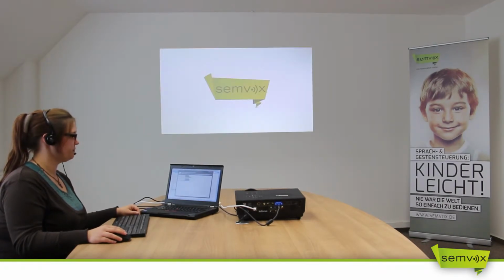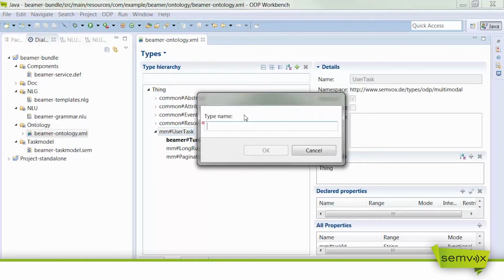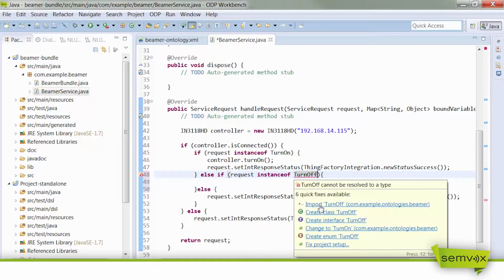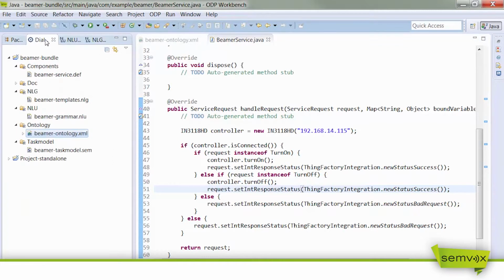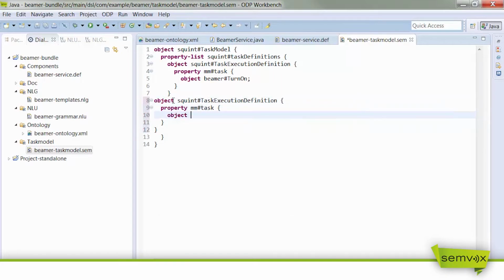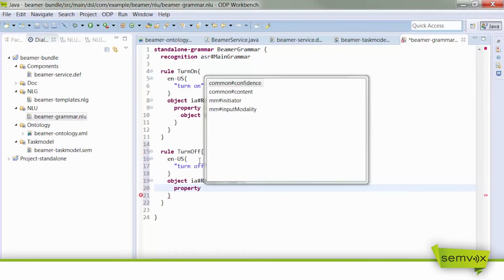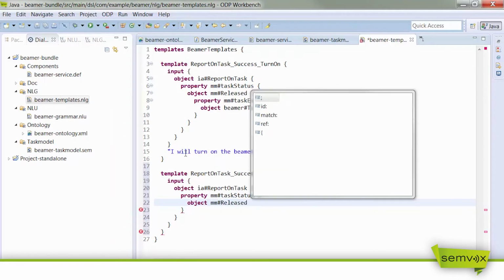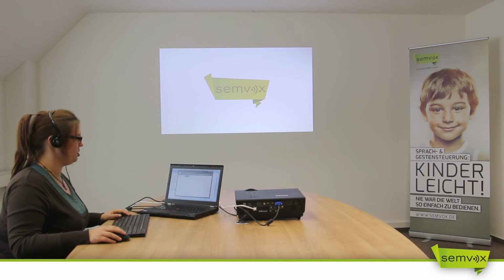Making a Projector Listen to your Voice with ODP S3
SemVox ODP S3 enables integrators to develop next generation dialog systems and to integrate them into their systems. With our ODP Workbench we provide an integrated tool chain based on Eclipse which supports all steps of the development process and contains a Software Development Kit (SDK). In our demo we show the base functions of using the ODP Workbench to make a projector (InFocus IN3118HD Projector) listen to your voice. Solutions based on the ODP S3-platform can fulfil various functions and serve many different purposes in a wide range of scenarios and fields.